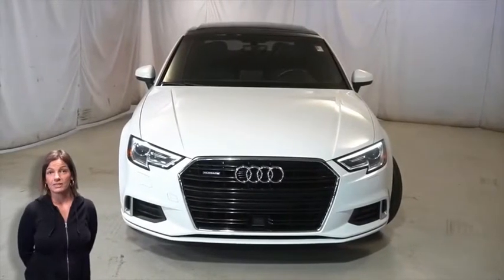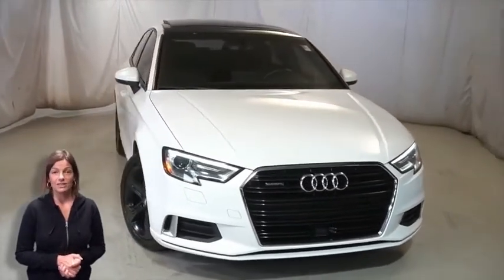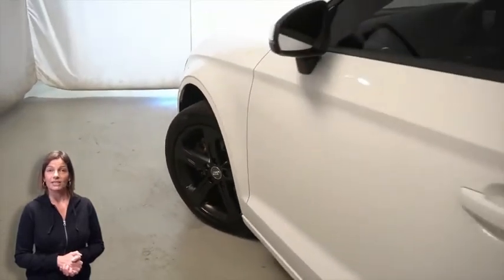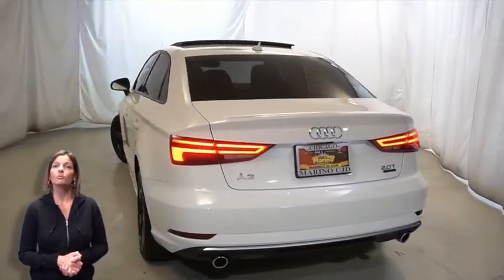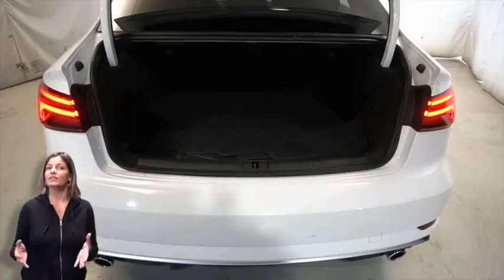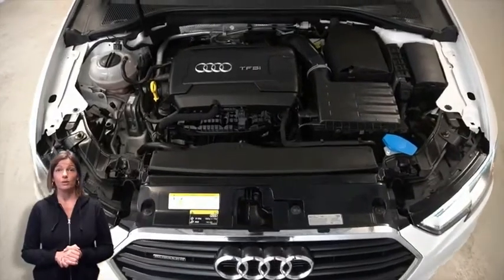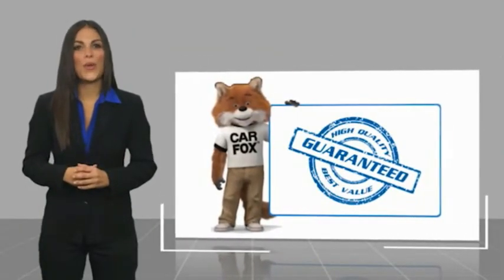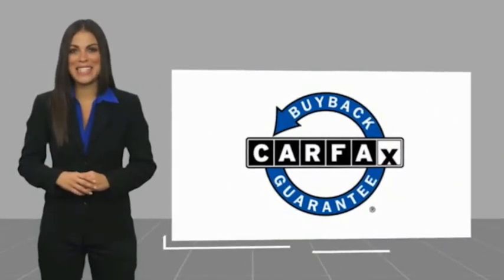2017 Audi A3 6015B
2017 Audi A3 2.0T Premium

5133 W Irving Park Rd

2017 AUDI A3 QUATTRO!! 2.0 LITER TURBOCHARGED 4 CYLINDER ENGINE!! STILL UNDER FACTORY BUMPER TO BUMPER AND POWERTRAIN WARRANTY!! ACCIDENT FREE CARFAX REPORT!! 8 INCH DISPLAY!! REAR BACKUP CAMERA!! HEATED FRONT SEATS!! POWER SUNROOF!! SIRIUSXM RADIO!! POWER HEATED MIRRORS!! DUAL-ZONE TEMPERATURE CONTROL!! HID HEADLAMPS!! STEERING WHEEL MOUNTED AUDIO CONTROLS!! 17 INCH ALUMINUM WHEELS!! ELECTRONIC STABILITY CONTROL!! POWER LOCKS!! POWER WINDOWS!!